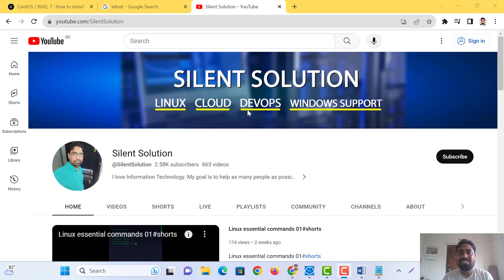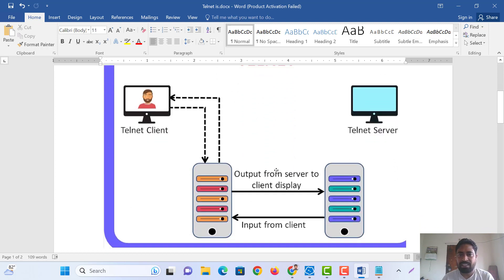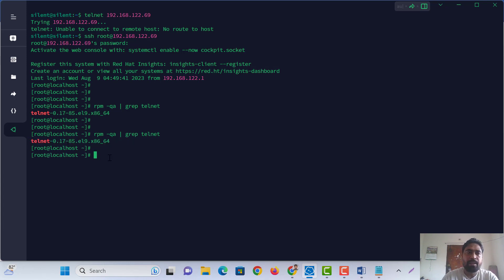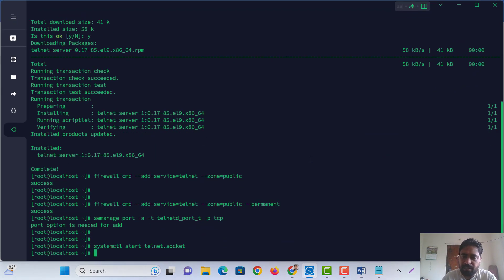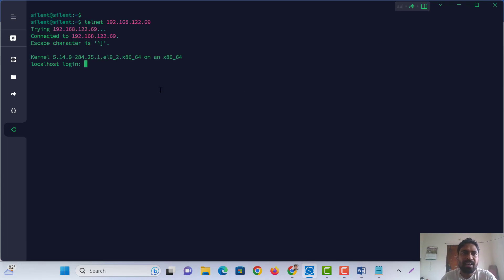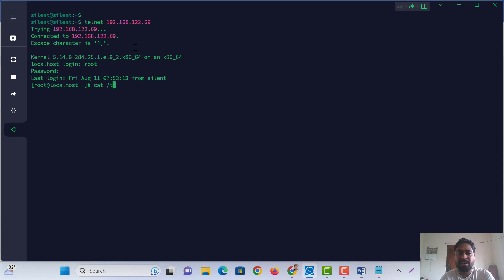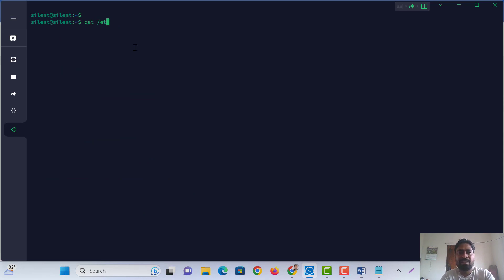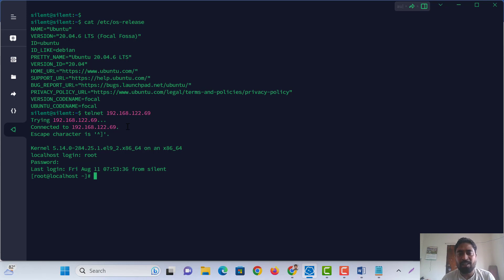How to install and configure telnet CentOS or RHEL 9 || Remote Host connection closed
How to install and configure and connect remote server telnet CentOS or RHEL 9 remote host connection closed
Telnet is a network protocol used to virtually access a computer and to provide a two-way, collaborative and text-based communication channel between two machines. It follows a user command Transmission Control Protocol/Internet Protocol (TCP/IP) networking protocol for creating remote sessions